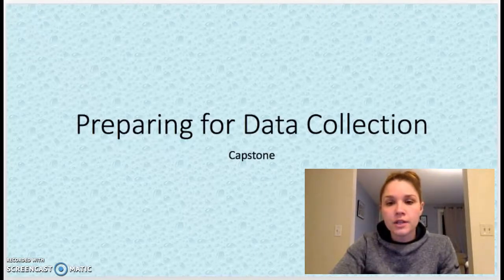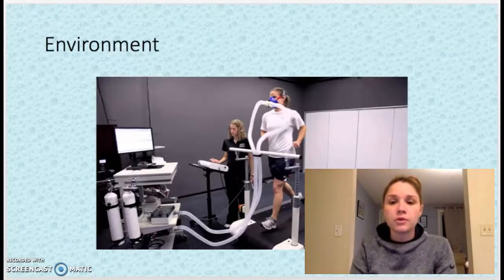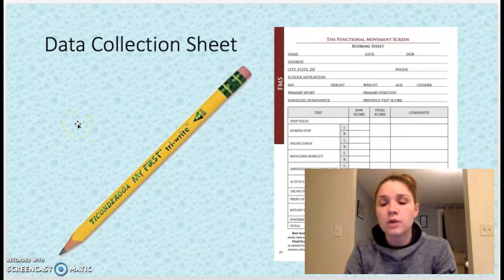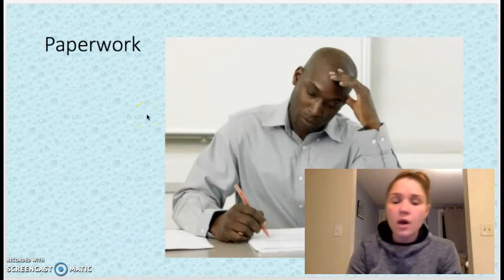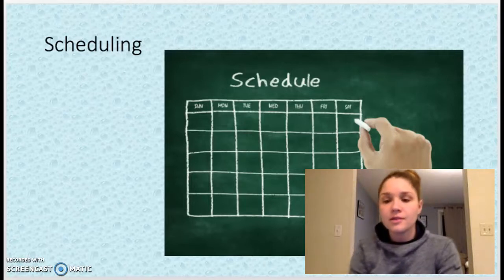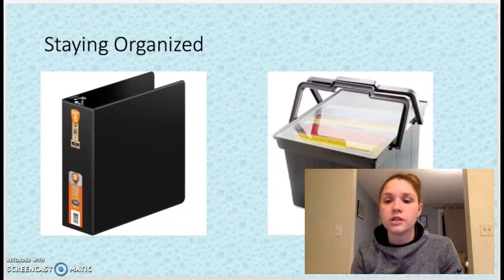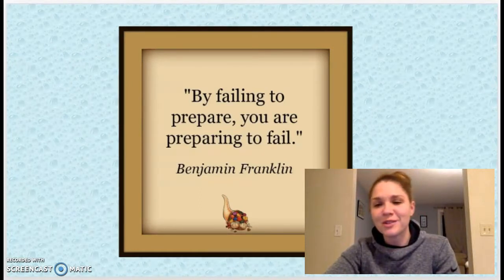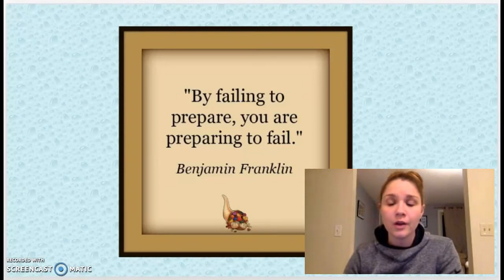Original Research Data Collection Tips